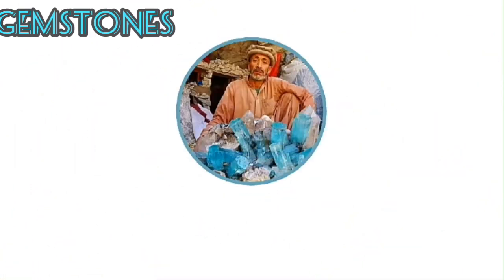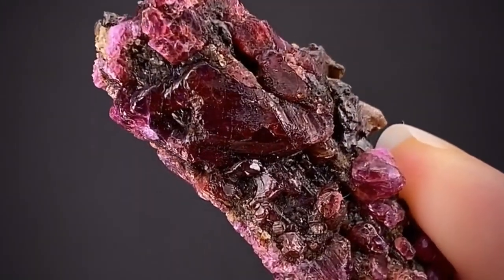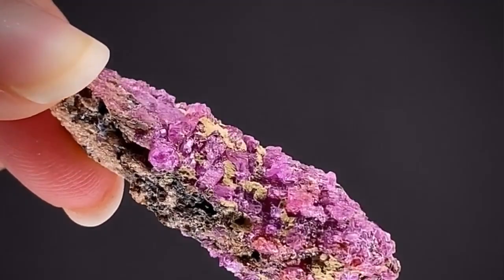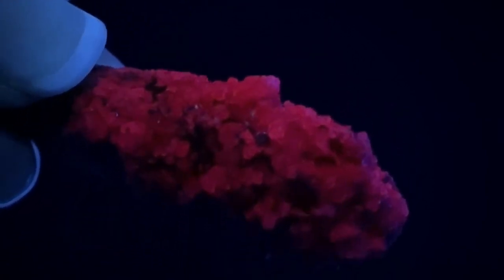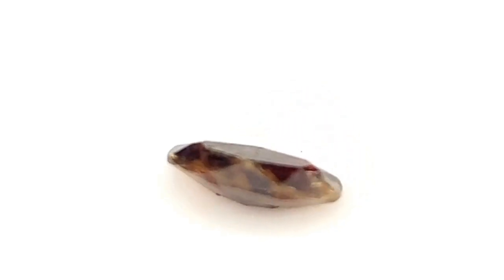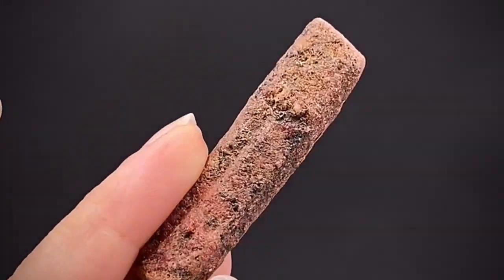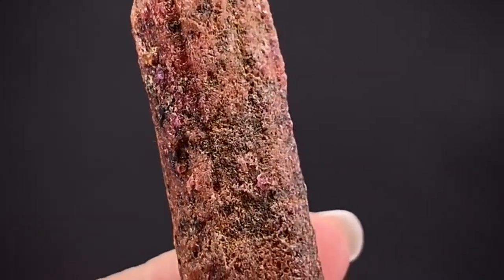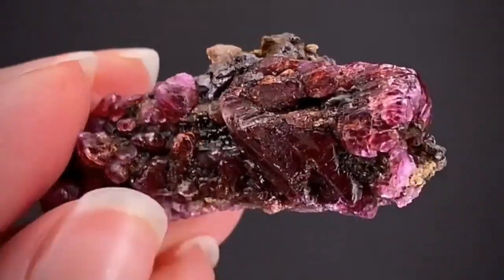Painite stone entered the Guinness Book of Records as the rarest and most expensive Gems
حجر Painite أندر الأحجار بعد الماس الأحمر 60.000 $ للقيراط الواحد
Painite, the rarest gemstone found only in Myanmar and Burma, costs millions of dollars and is hard to find
Painite is the most expensive gemstone
pierre précieuse Painite
أنذر الأحجار الكريمة في العام